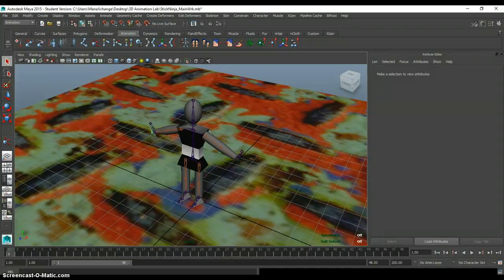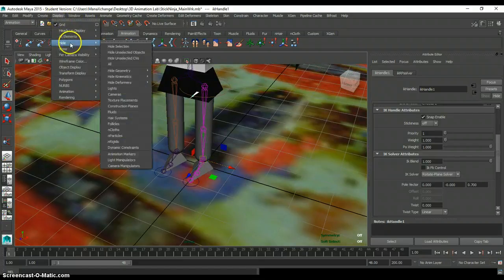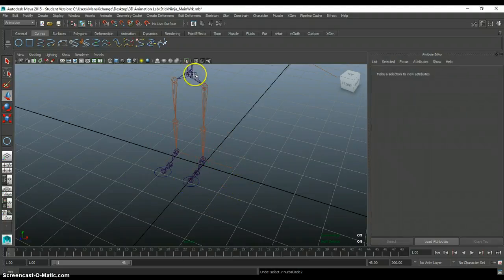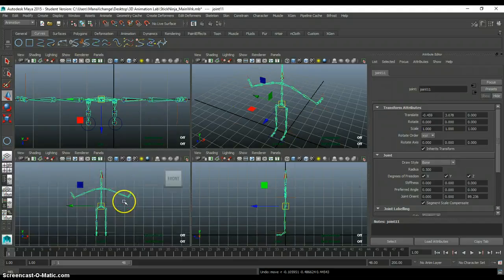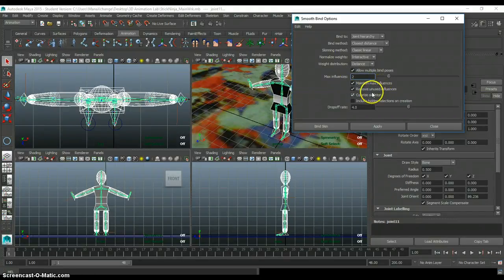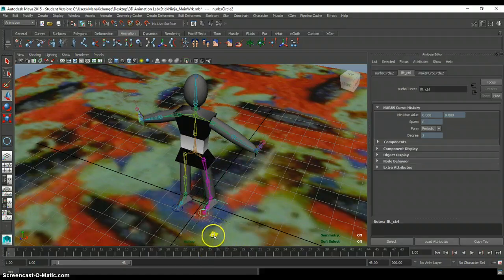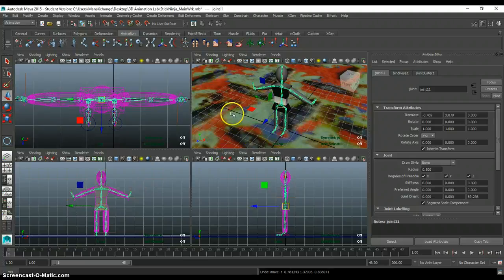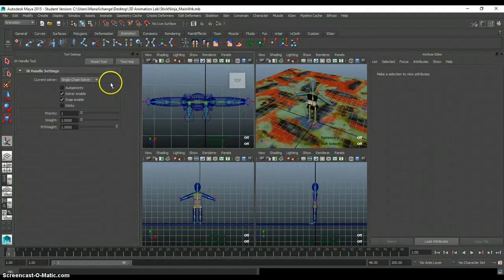Maya 2015 Basic Bone02 IK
This is part two of Basic bone with IK Handle additions. IK handles are for rigging, which helps make your animation better with simpler movements.